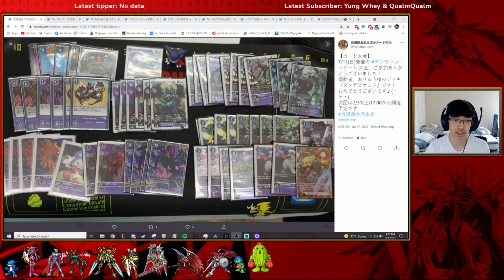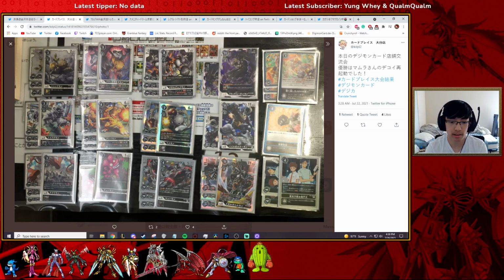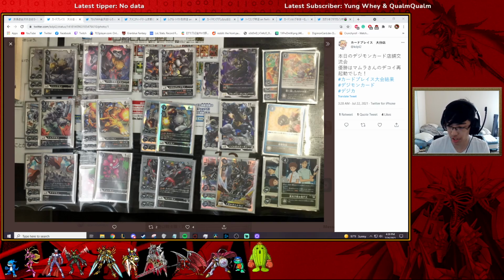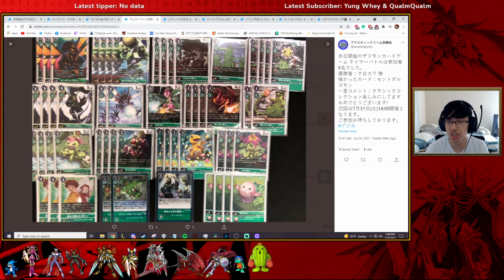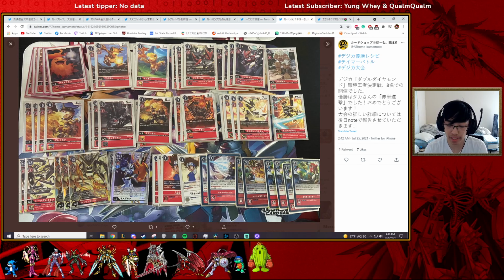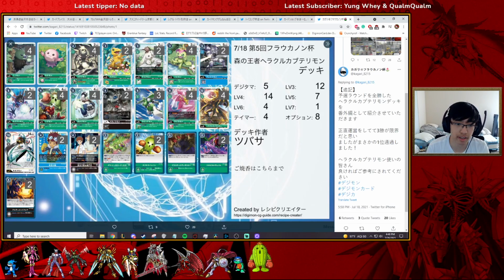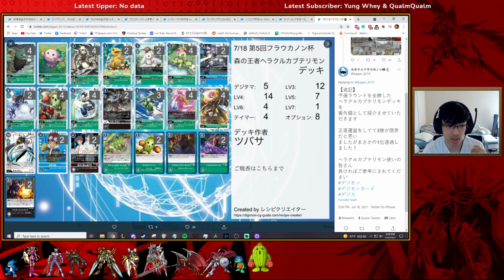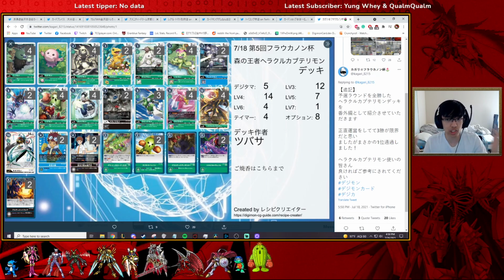Digimon TCG: Eyes On the Meta BT6 (July 12-July 26)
This is Hoang and Zero Raven,  today we present a video showcasing interesting decks from the JP BT6 format. We hope we can use our experience to help you the viewer improve.
Credits: Orangeswim for DigimonCardDev Zaffy for providing quality English proxies DTCGReview for providing up to date data